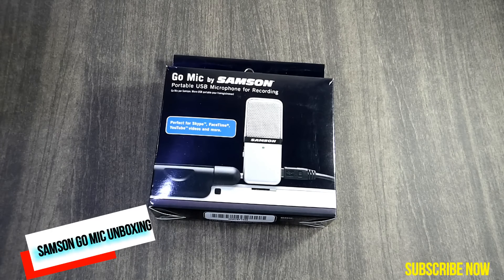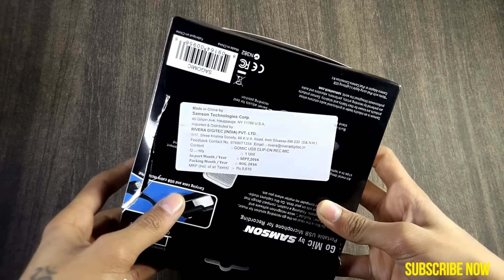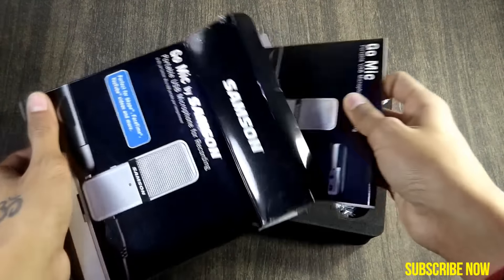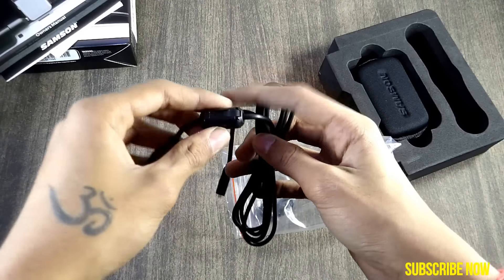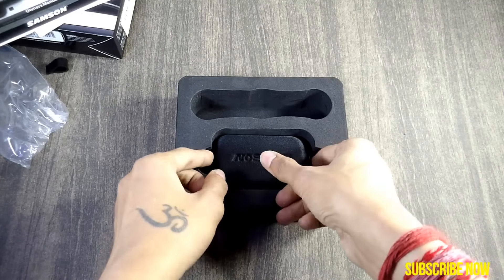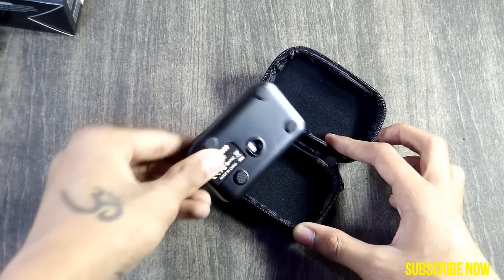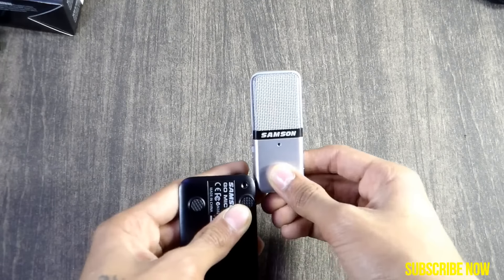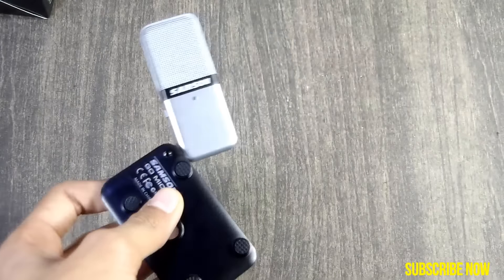Samson Go Mic Unboxing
Hi there this is Anirudh from tech2heights and today i will be unboxing samson go mic.
Samson Go Mic Compact USB Microphone is a versatile computer-based miking and recording solution. Due to its custom compact design, the Go Mic is able to clip directly onto your laptop or sit unobtrusively on your desk. Plug and play operation also means it's completely compatible with a Mac or PC, with no drivers required. The Go Mic is perfect for recording music, podcasts or field recording, but its range of functionality extends beyond typical USB microphones. The Go Mic is also ideal for voice recognition software, iChat, web casting and even Voice over Internet Protocol (VoIP). Samson Go Mic Features Portable USB condenser microphone Plug and Play Mac and PC compatible, no drivers required Custom compact design that clips to a laptop or sits on a desk Perfect for recording music, podcasting and field recording Ideal for voice recognition software, iChat, VoIP and web casting Transducer Type: condenser, pressure gradient with USB digital output Frequency Response: 20Hz-18kHz Cardioid or omni Polar Patterns Resolution: 44.1kHz/16-bit 1/8-inch headphone output High-quality components and meticulous engineering ensure the Go Mic will offer clear, professional audio reproduction in any number of applications. Thanks to its switchable cardioid and omni polar patterns, you can pick whichever pattern is more appropriate for your specific situation. Plus, with a frequency response of 20Hz-18kHz and a resolution of 44.1kHz/16-bit, you can be sure you're getting professional audio specs in a compact, multi-purpose design.

Link To Buy Mic

IF YOU LIKE THE VIDEOS(SLSC)